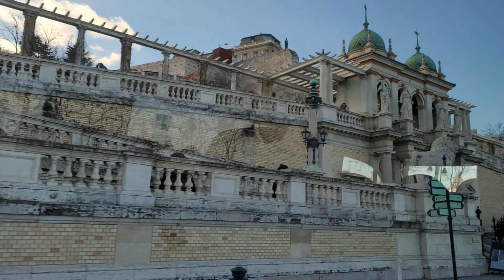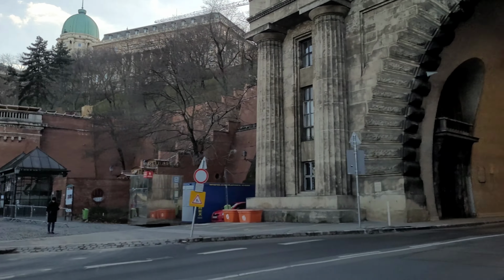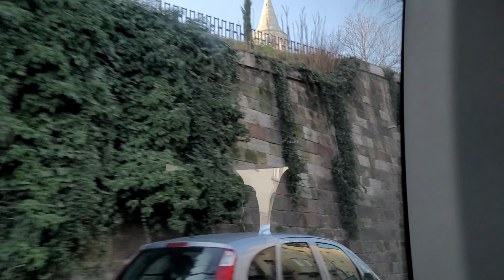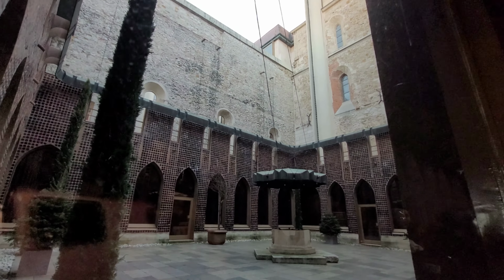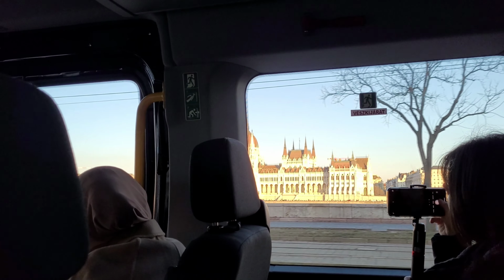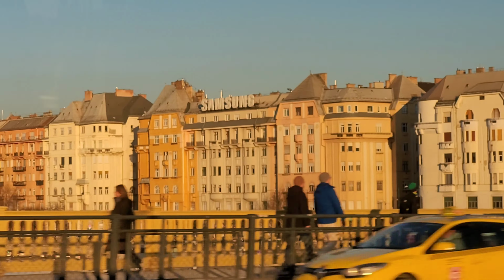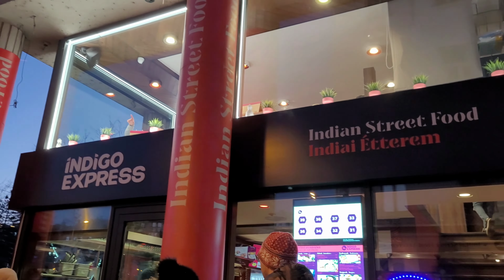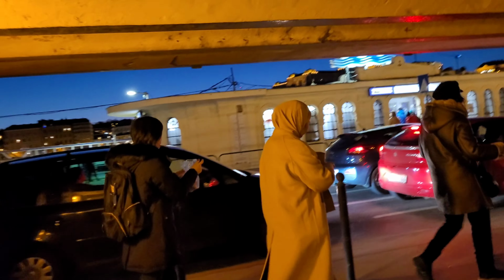Beautiful city Budapest sightseeing with night cruise